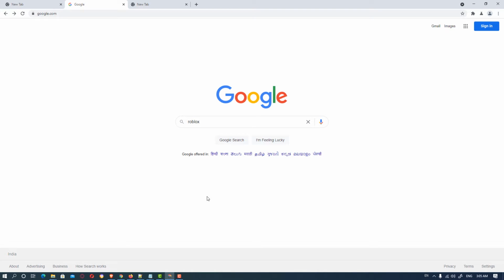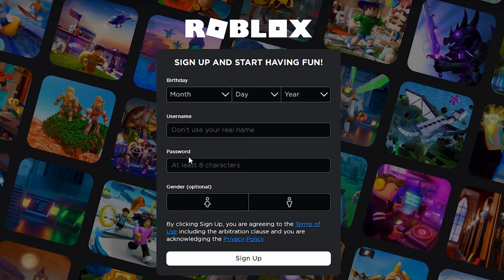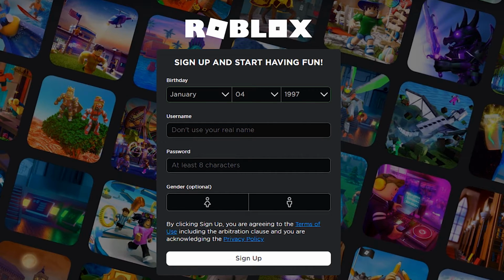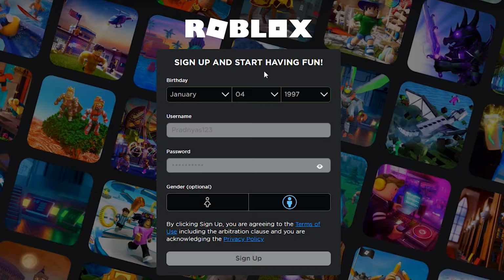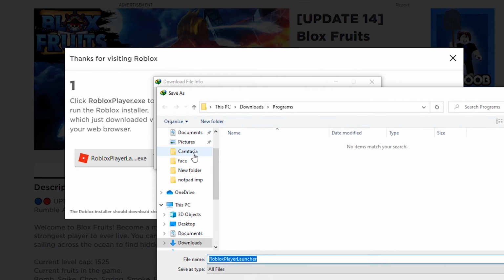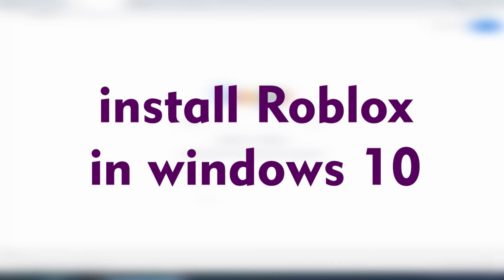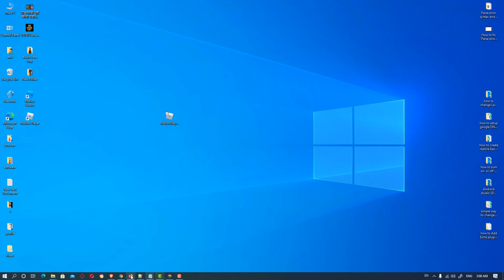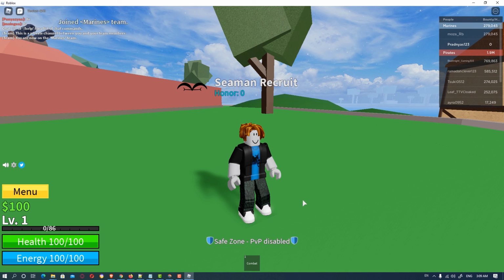How to download And install Roblox in windows 10 laptop, computer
If you want to play roblox games on a Windows PC or laptop  then it is a very easy process.  Bus step by step  we just  sign up to roblox  then login to roblox page. Then we just download and install roblox on a Windows machine.  Then we can easily play this game  on any Windows machine.